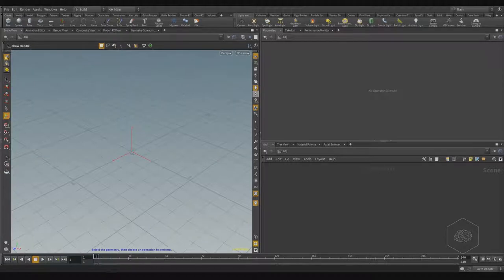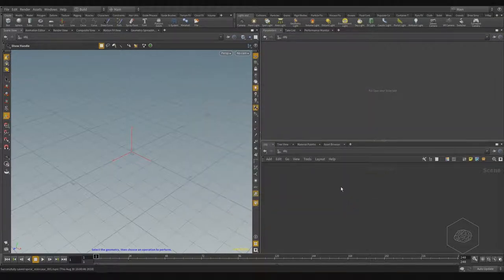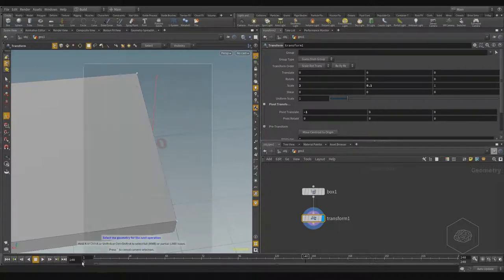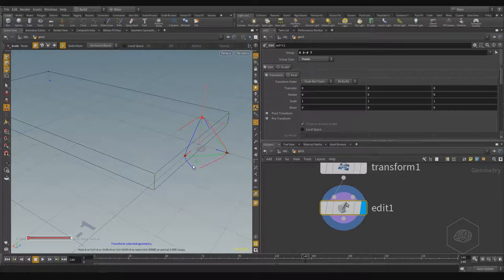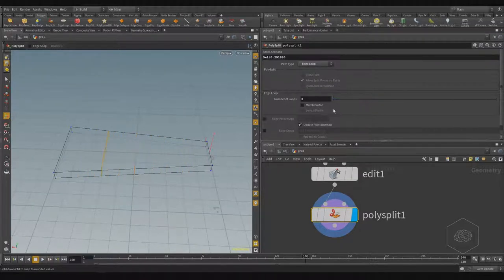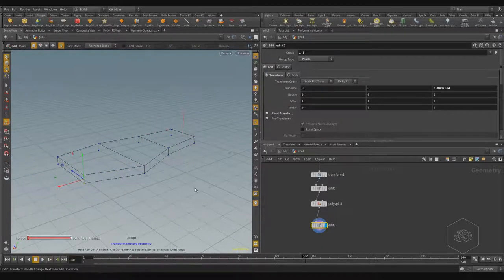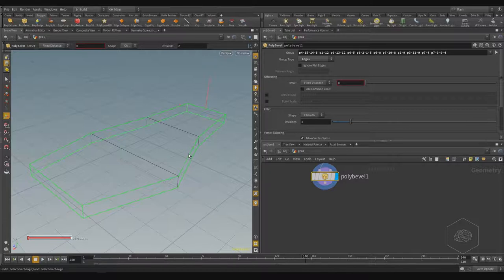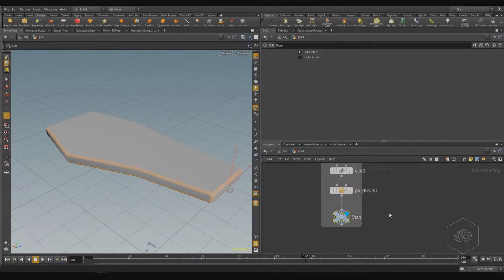VFX'n'GO - Houdini Rocks - Volume 1 - Lesson 11 - Spiral Staircase - Part 1